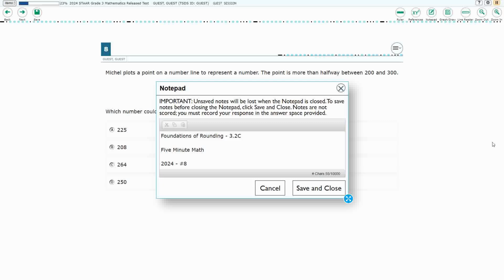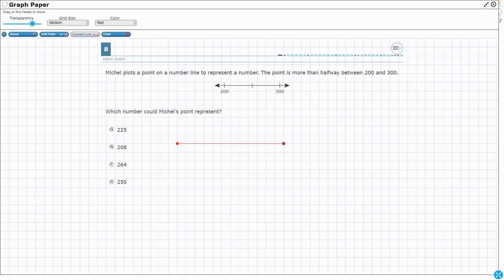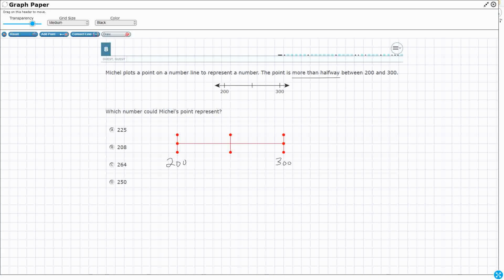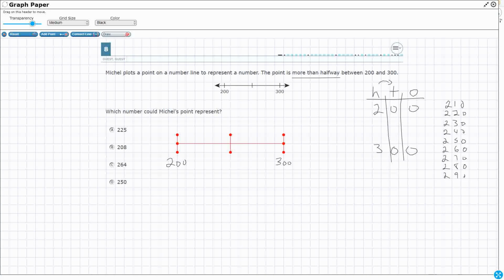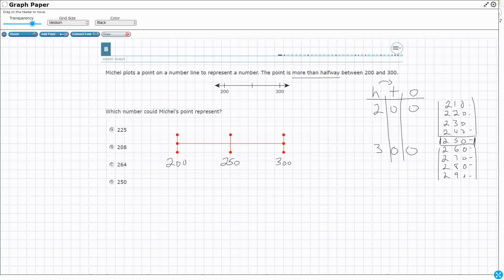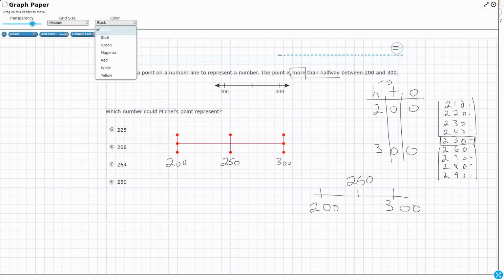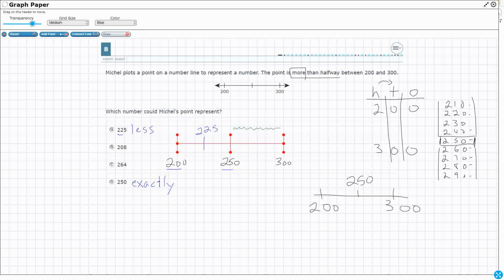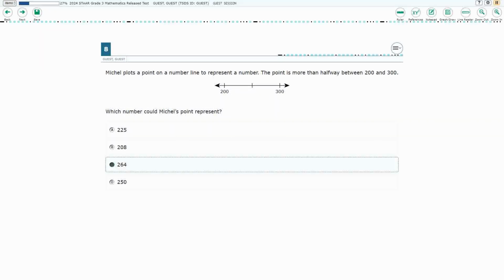3rd Grade STAAR Practice Foundations of Rounding (3.2C - #3)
Practice exploring how to use a number line and consecutive multiples of 10, 100, or 1,000 to learn how to round with a test item from the 2024 STAAR test (#8 - 3.2C).